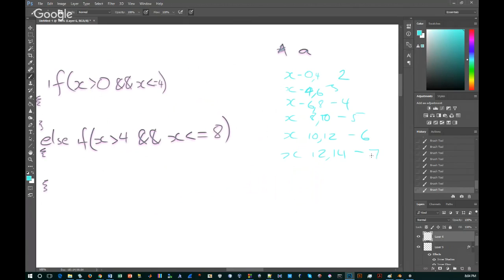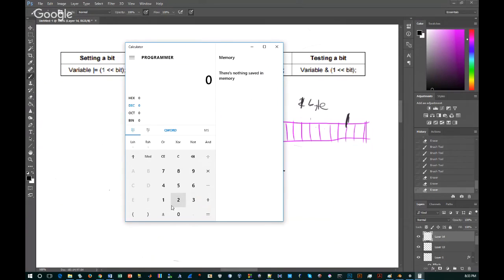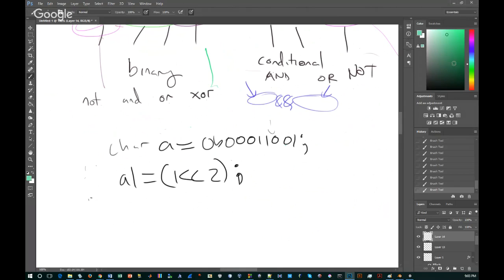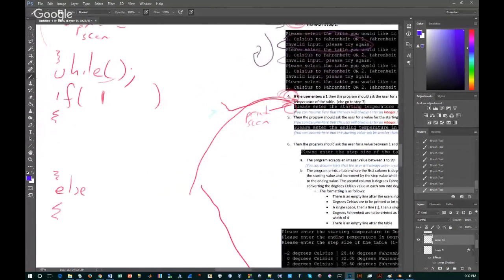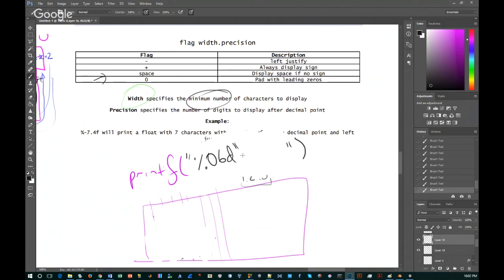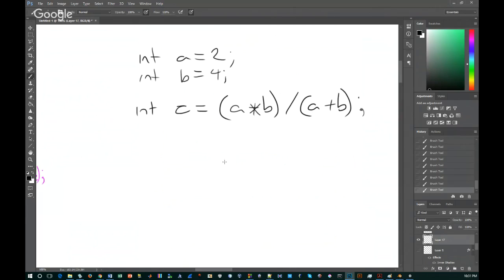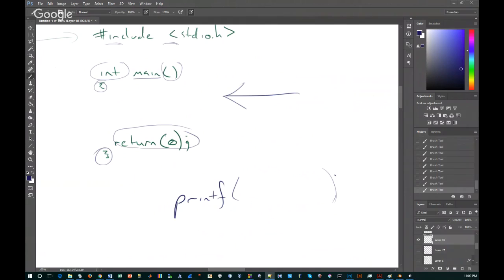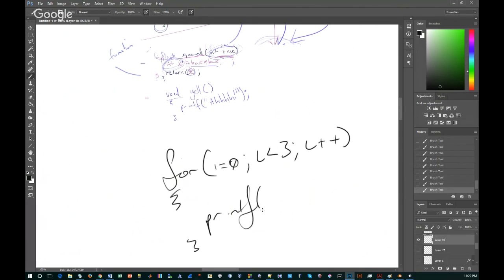Help Session Week 4